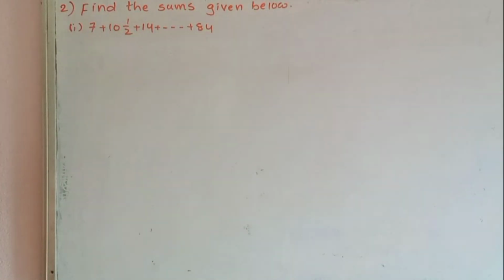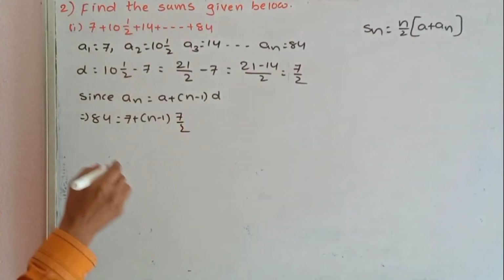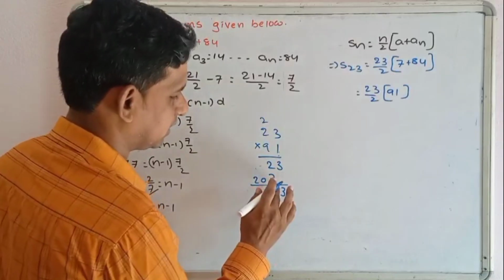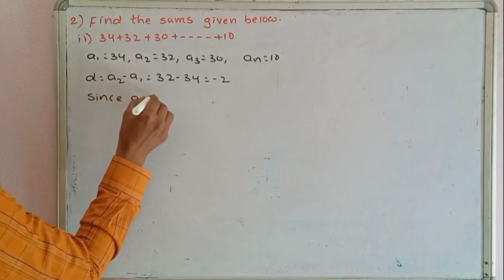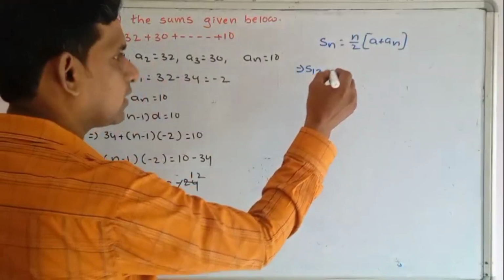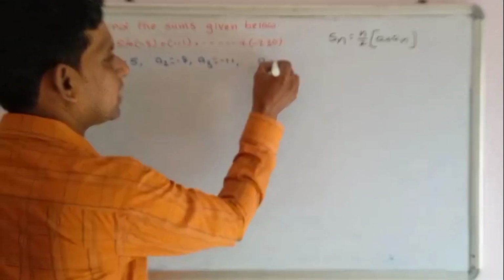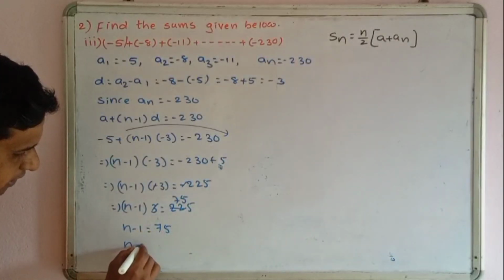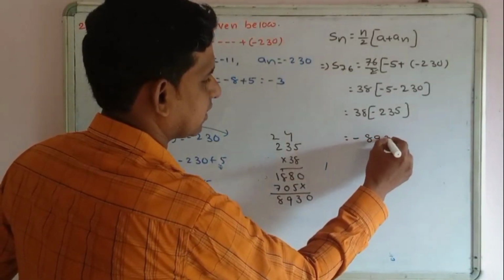"Class 10 Maths | Arithmetic Progressions | Exercise 5.3 | Problem 2 Solution"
In this video, we solve Problem 2 from Exercise 5.3 of Class 10 Arithmetic Progressions. Step-by-step explanation is provided to help you understand the concepts, formulas, and solution method clearly.

✅ Topics Covered:

Understanding Arithmetic Progression (AP)

Using AP formulas to solve problems

This video is perfect for Class 10 students preparing for exams and looking for a clear explanation of AP problems.